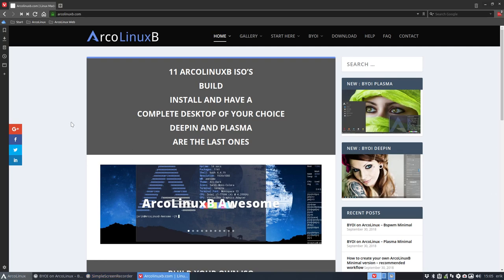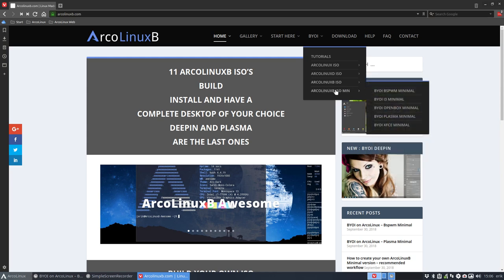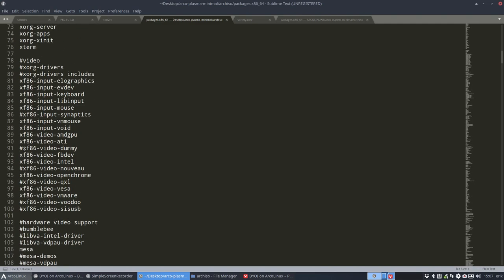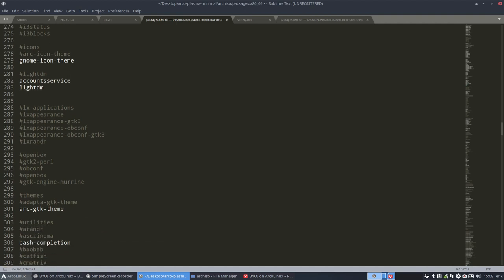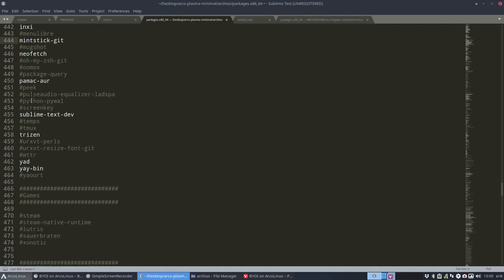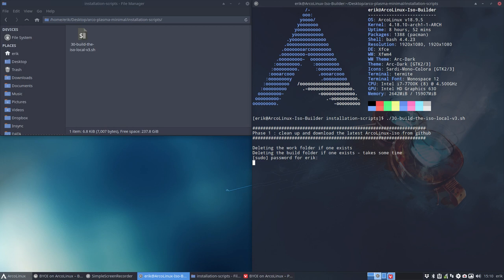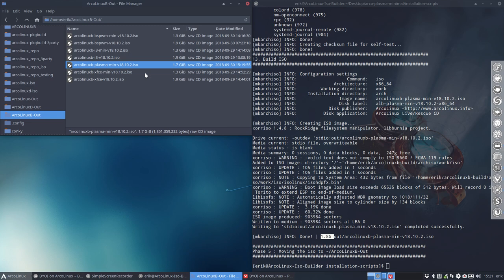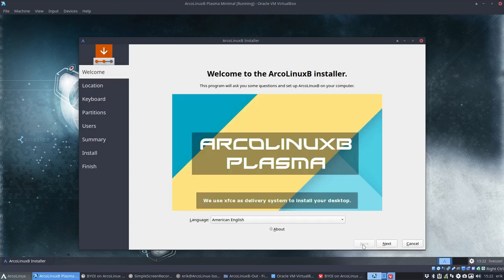ArcoLinux : 568 BYOI ArcoLinuxB Plasma Minimal